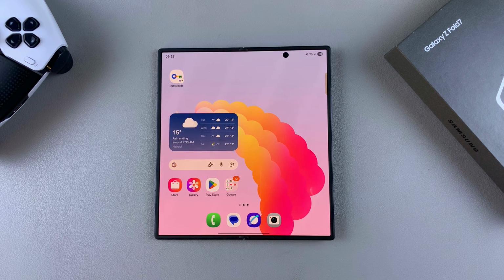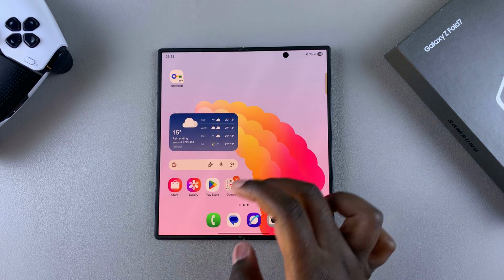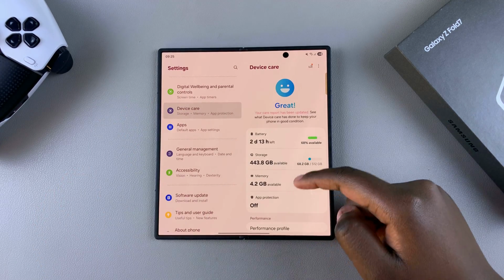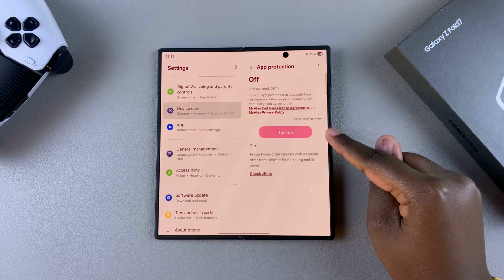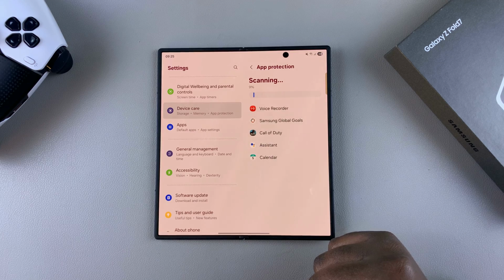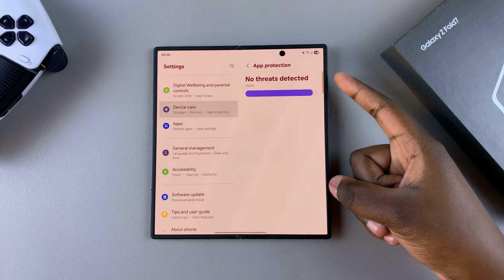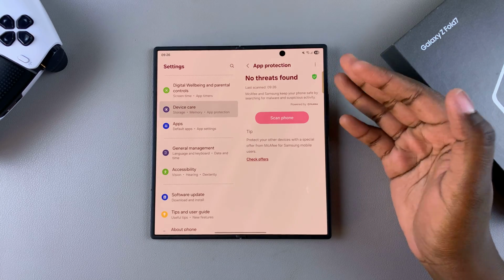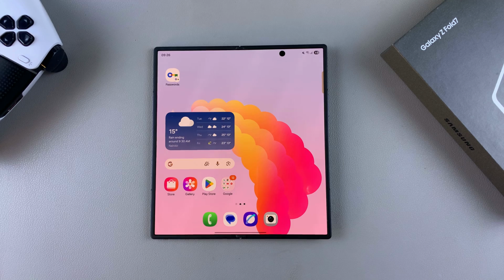How To Enable Device Protection On Samsung Galaxy Z Fold 7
Want to keep your Samsung Galaxy Z Fold 7 secure from unauthorized access?

In this quick and easy tutorial, learn how to turn on Device Protection on your Galaxy Z Fold 7 to protect your data, apps, and personal information. Whether you're setting up a new phone or just improving security, this guide helps you activate built-in protection features fast!

How To Switch ON Device Protection Samsung Z Fold 7

Open Settings
Select Device Care
Tap on App Protection
Tap on Scan Phone to scan for any malware

Samsung Galaxy Z Fold 7:

Cell Phone Tripod Adapter